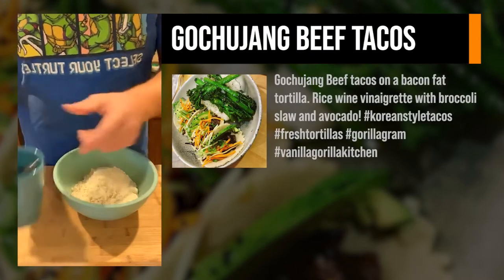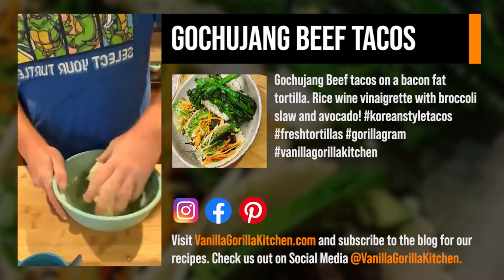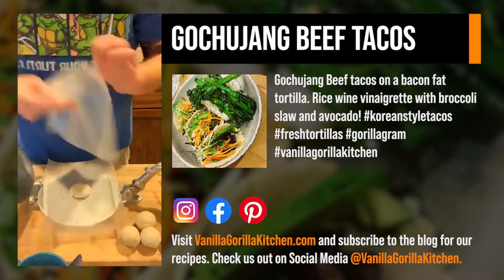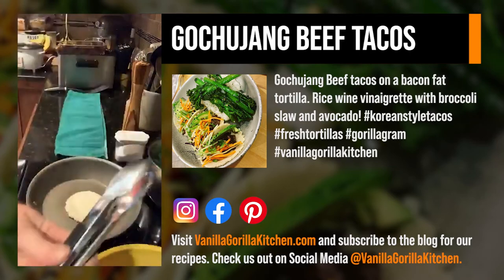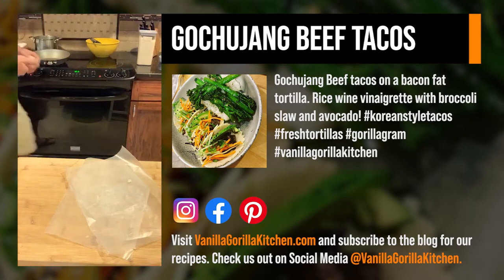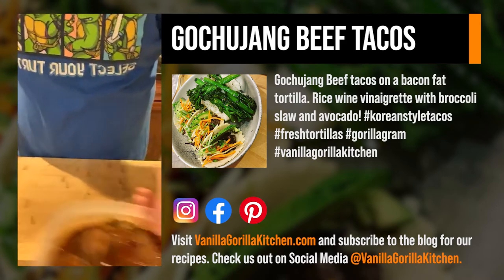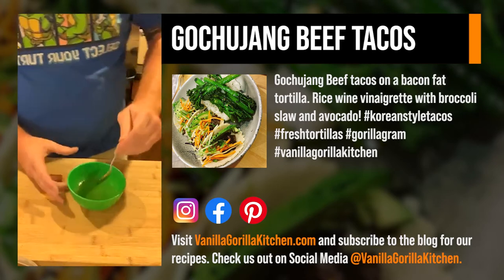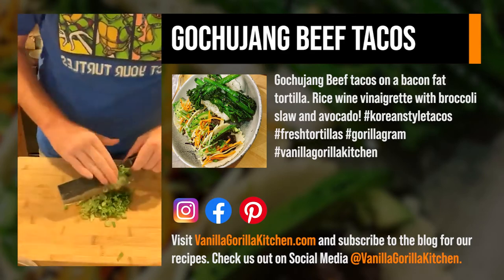How to make Gochujang Beef Tacos | Live Recipe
Full plate pic! Those Korean beef tacos, rice and broccolini

This video was livestreamed on facebook June 3rd, 2020.

This is a great dinner recipe.

Check out the VanillaGorillaKitchen on facebook for great food recipes. for free recipes and cooking tips.

If you enjoy this recipe, or have some questions send as a Tweet on Twitter